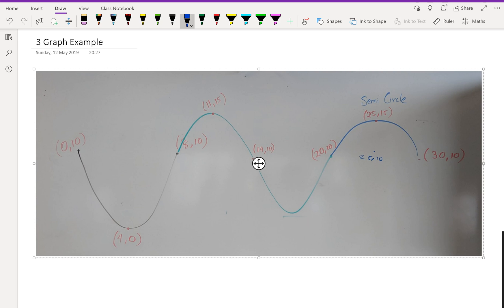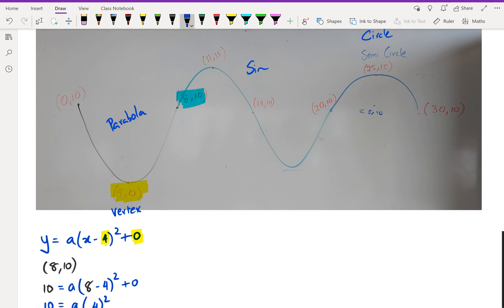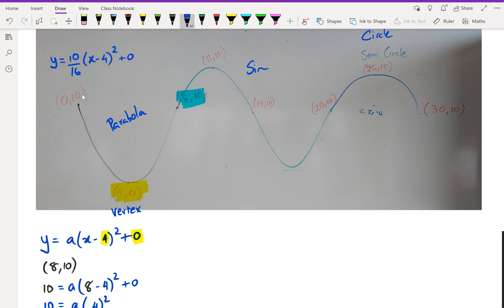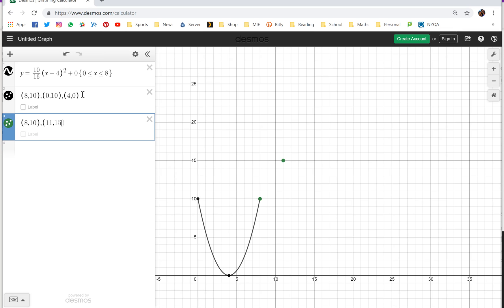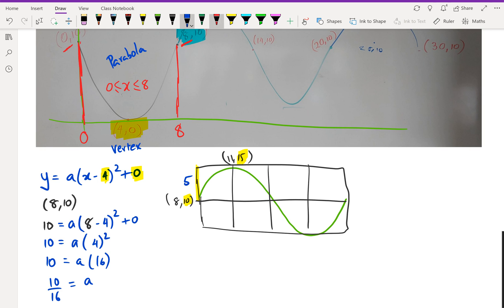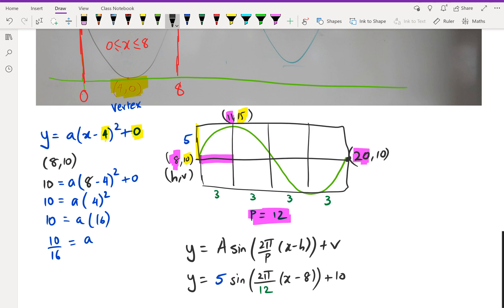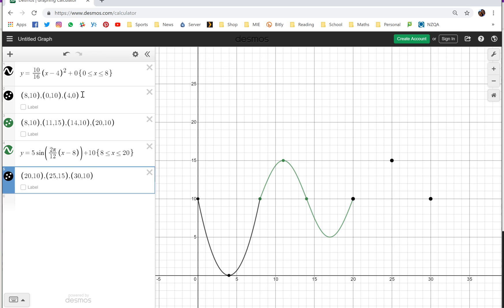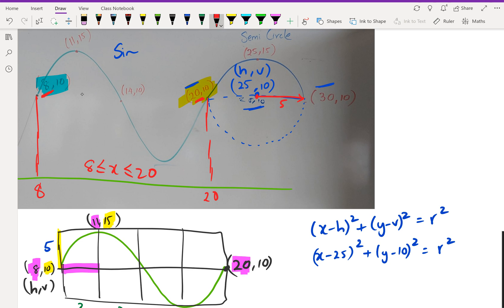3 Graphs Example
Write equations for Parabola, Sine and Circles